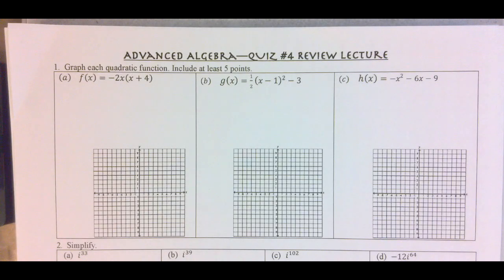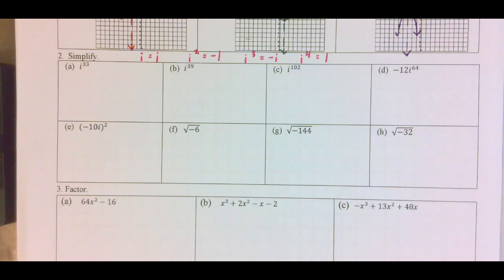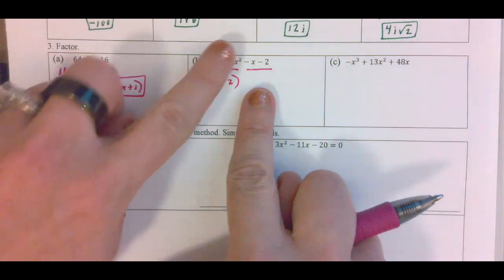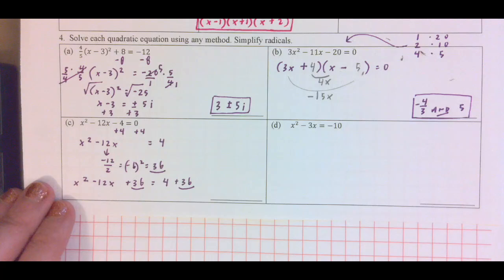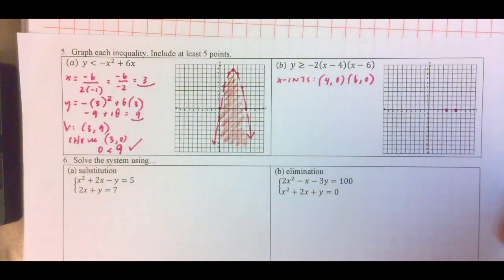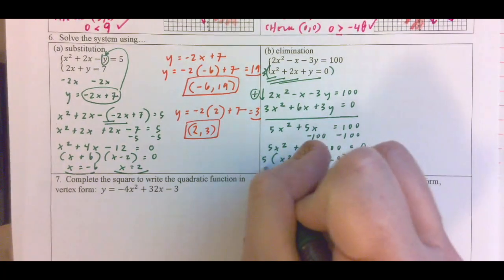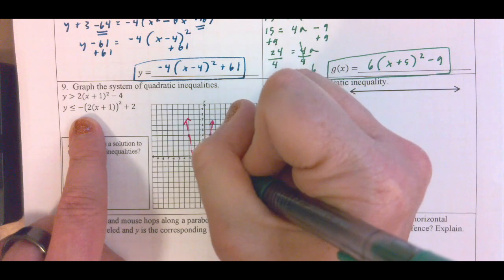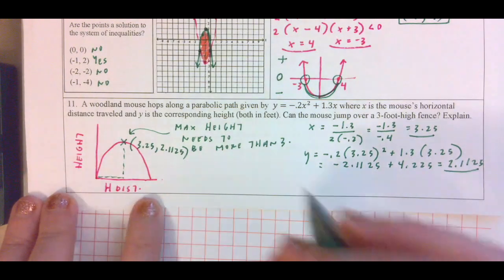AA FALL--QUIZ 4 Review